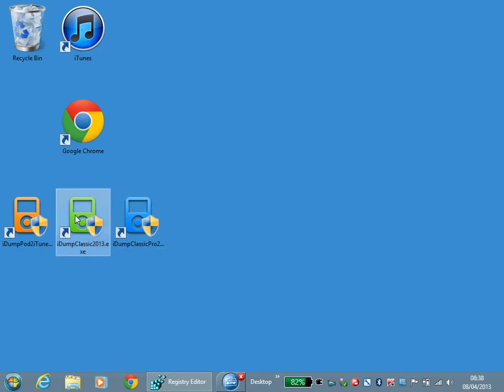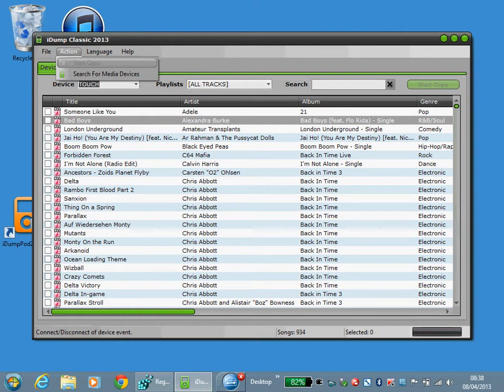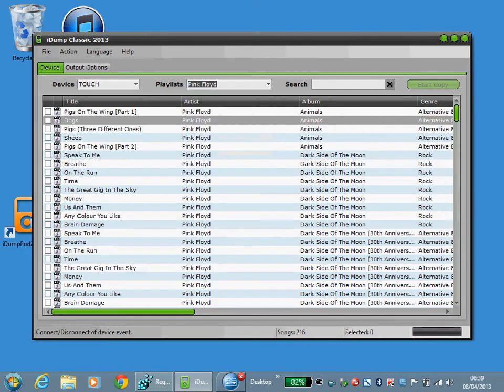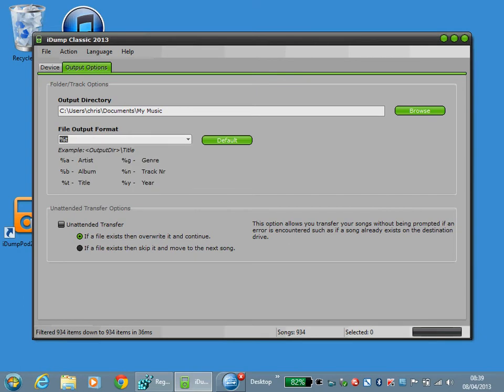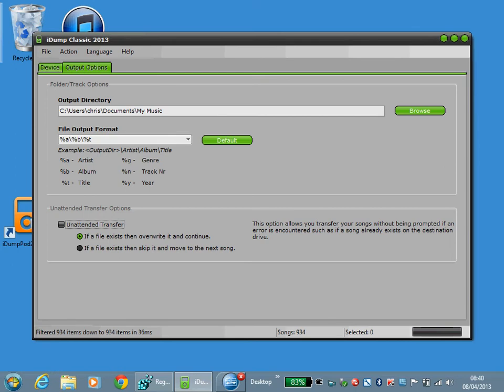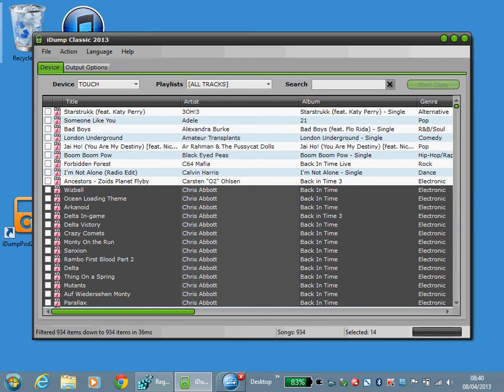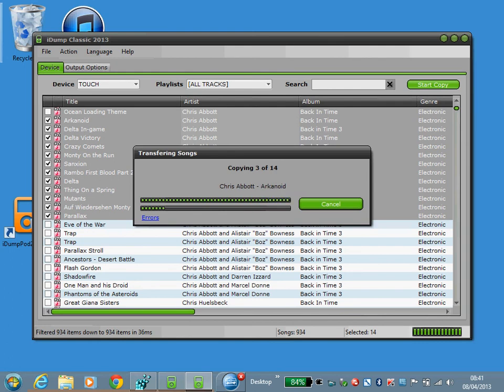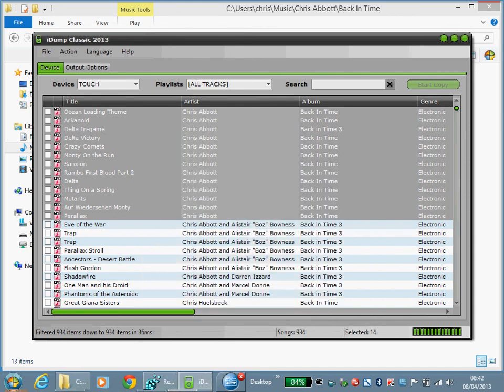01 - iDump Classic 2013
100% Freeware!

This program will allow you to transfer you're music/video from you're iPod or iTouch, the simple interface will have you transferring you're music or video's in no time at all to you're PC. iDump has been around since the first generation of iPods and was one of the first programs to offer access to you're iPod and it has always been freeware for the basic version. We have millions of happy users and we hope you find this free program helpful.